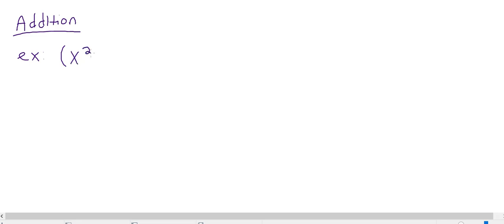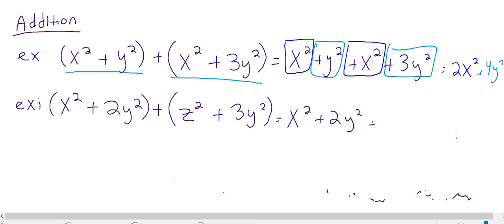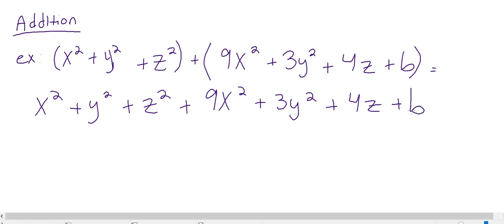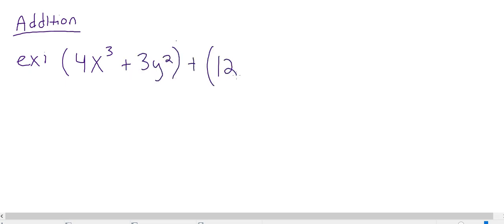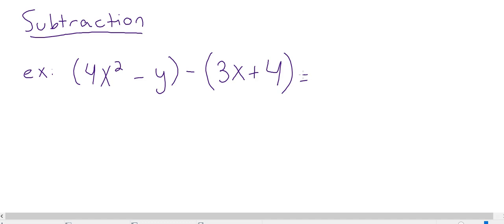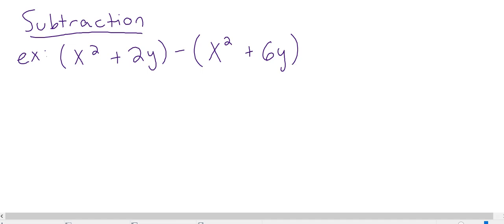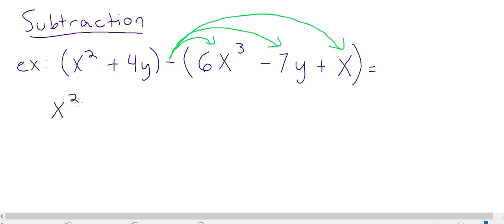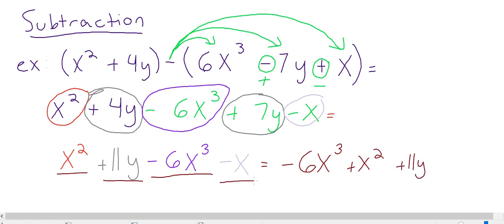Addition and Subtraction of Polynomials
This video will teach you how to add and subtract binomials which is a very important topic for the New York State Common Core Algebra 1 Regents Examination.